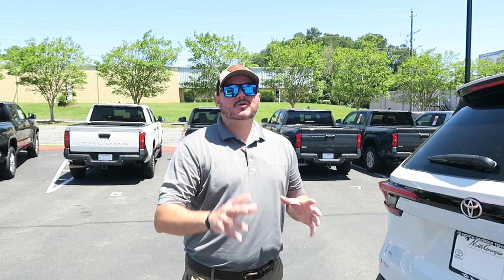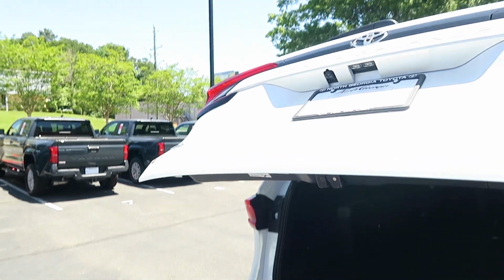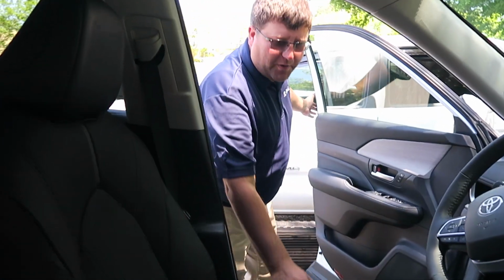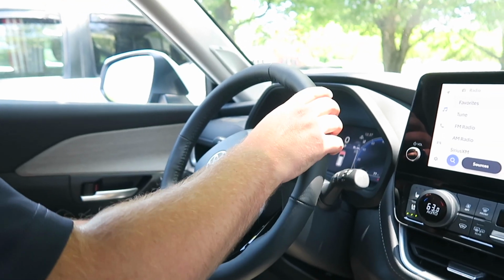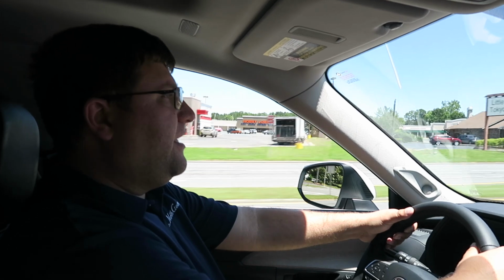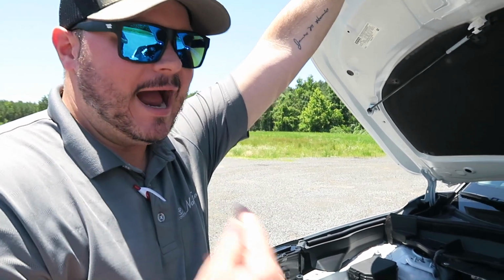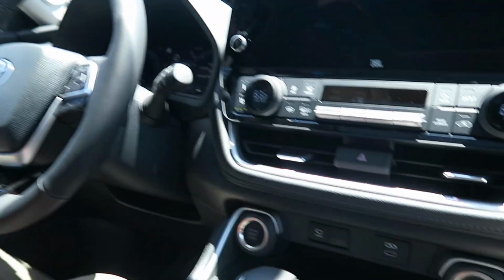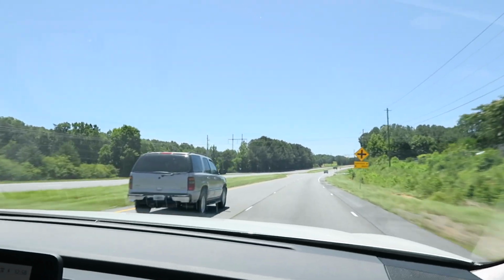Luxury at its Finest: 2024 Toyota Grand Highlander Test Drive Tuesday at North Georgia Toyota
Welcome back to another exciting episode of Test Drive Tuesday! In today's adventure, join hosts Ben and Daniel as they take you on a thrilling journey through the sleek and sophisticated Grand Highlander Platinum Edition. 🚗💨

Buckle up and get ready to experience luxury like never before as Ben and Daniel dive deep into the features and performance of this top-of-the-line SUV. From its spacious interior to its cutting-edge technology, they leave no stone unturned in their quest to uncover what makes the Grand Highlander Platinum Edition stand out from the crowd.

North Georgia Toyota
1510 E Walnut Ave
Dalton, GA 30721